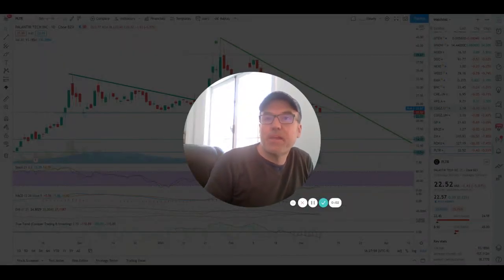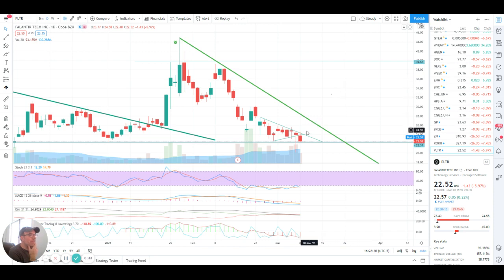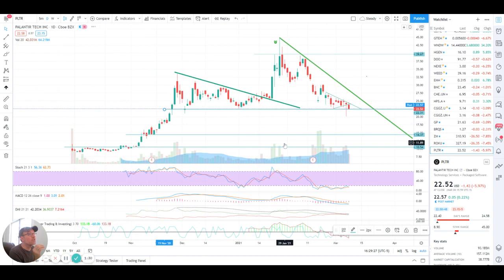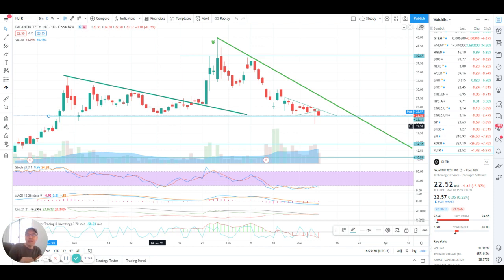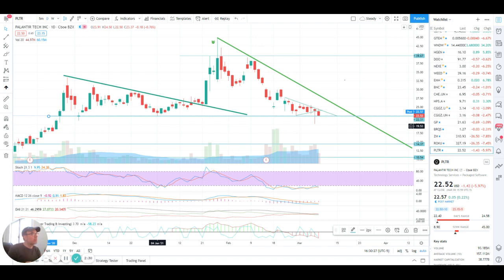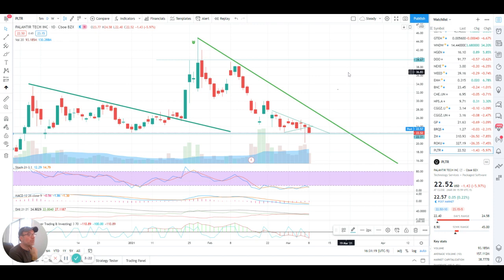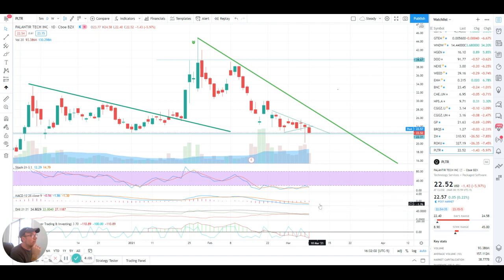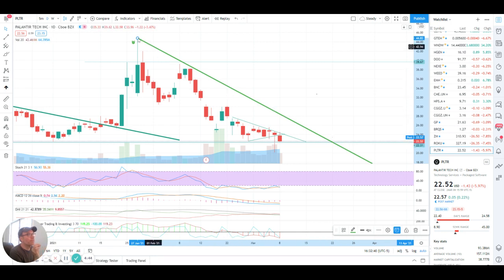Palantir (PLTR) Stock Technical Analysis - March 8th 2021 - PLTR is scaring me now.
Technical Analysis of Palantir Stock.